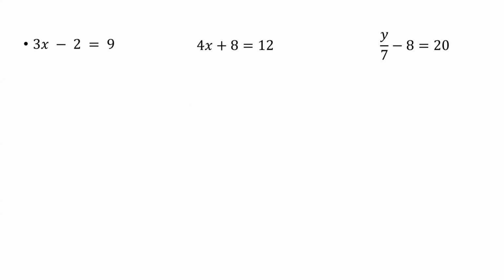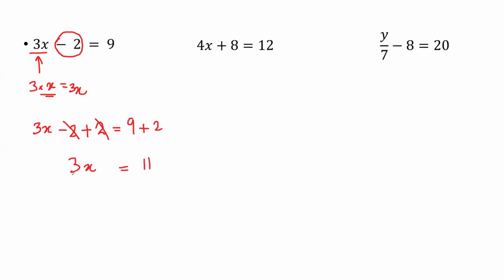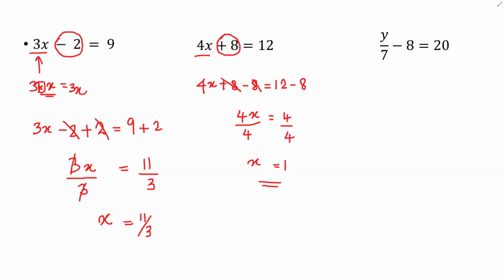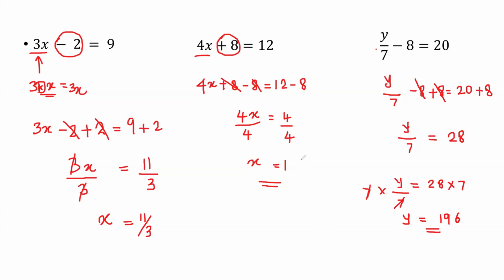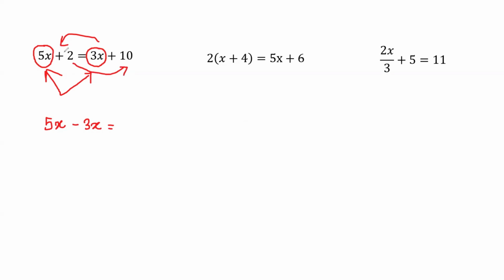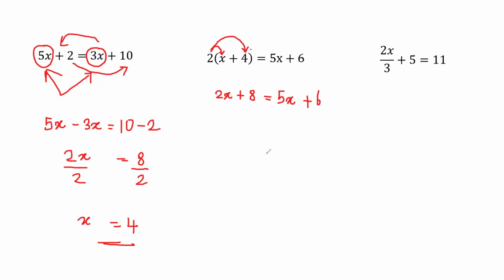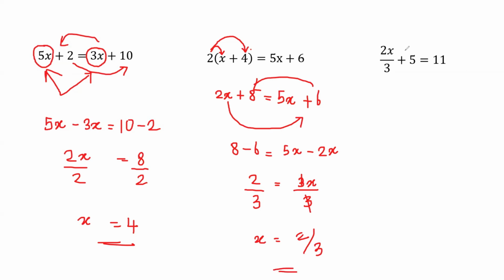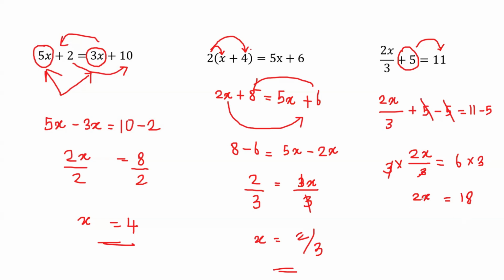Type 2 Linear equations |Fast & Clear explanation